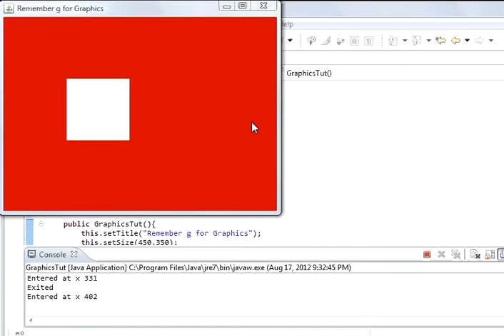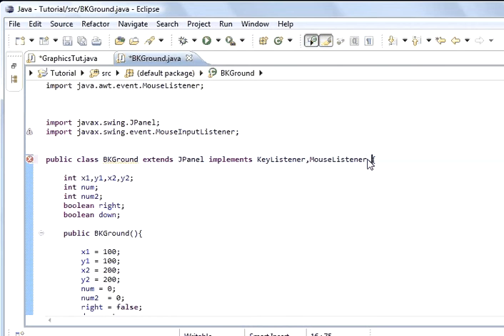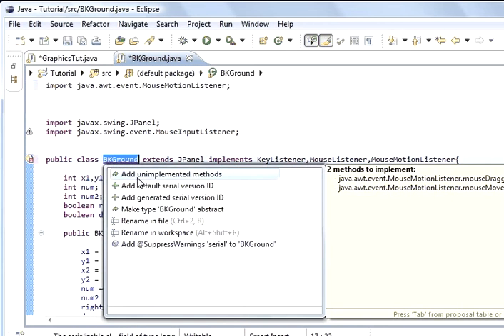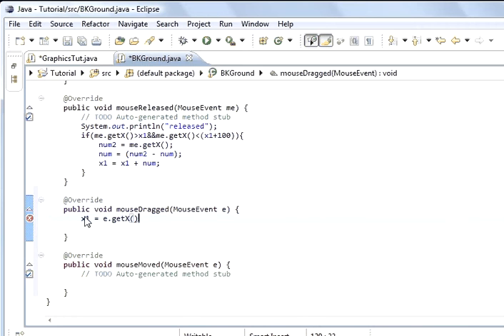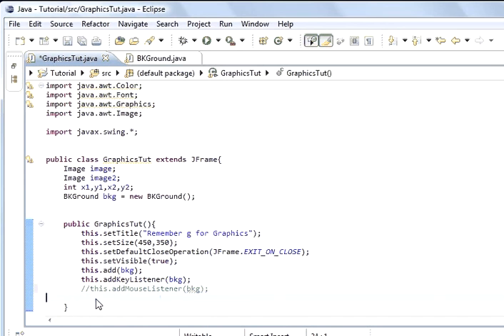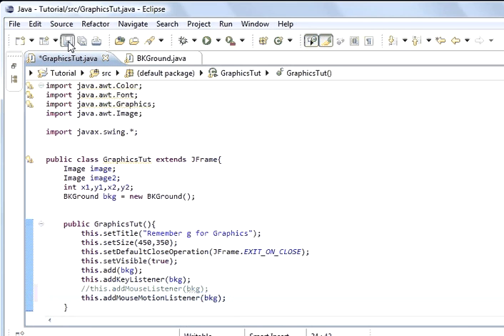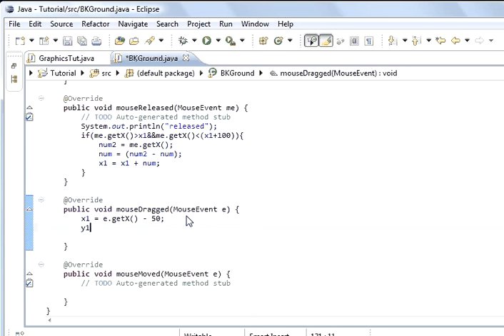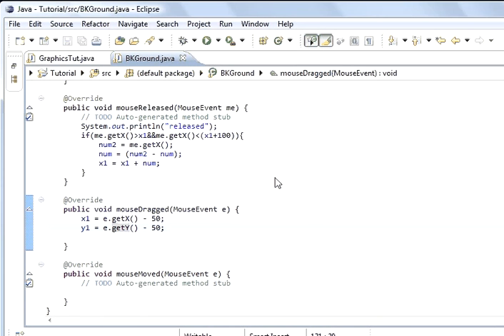Java Animation Mouse Motion Listener Tips